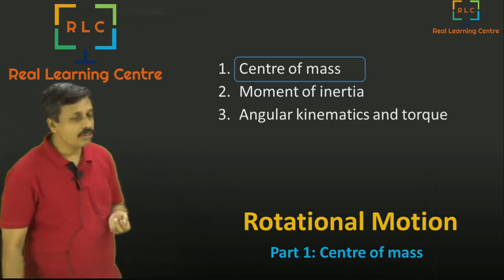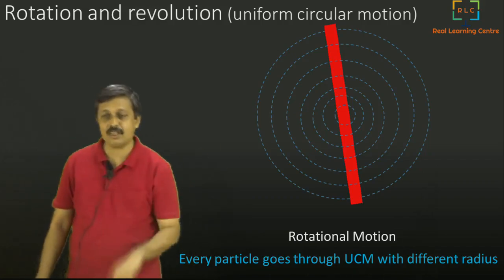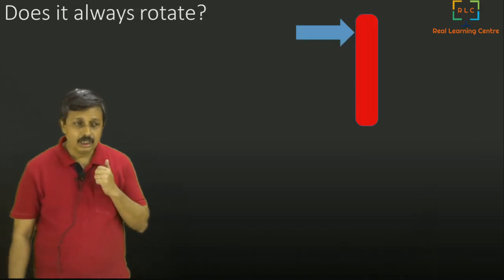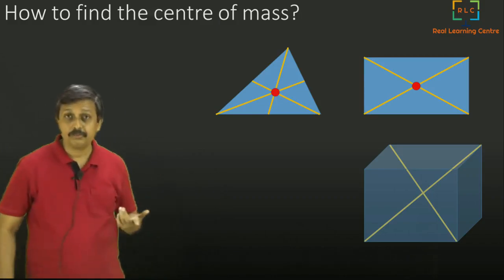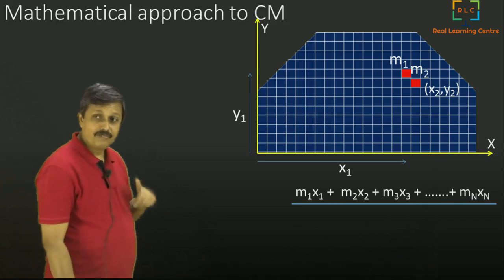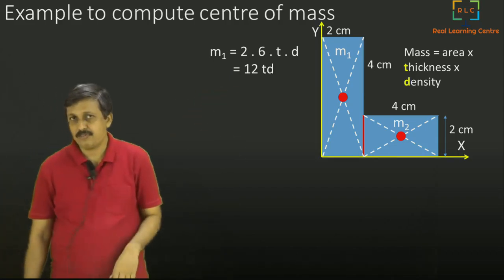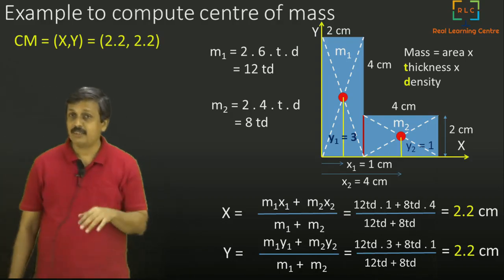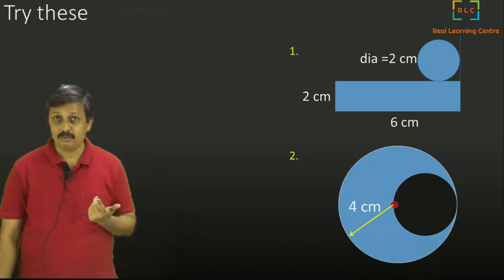Rotational motion 1 - Centre of mass